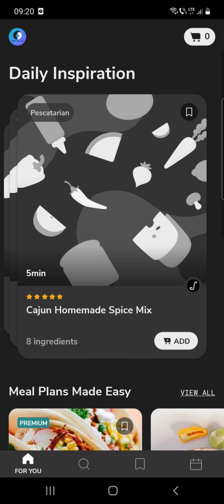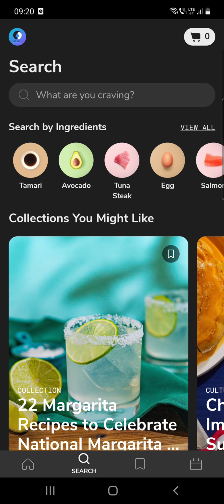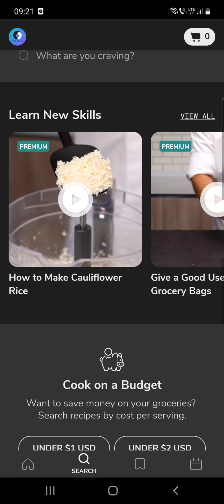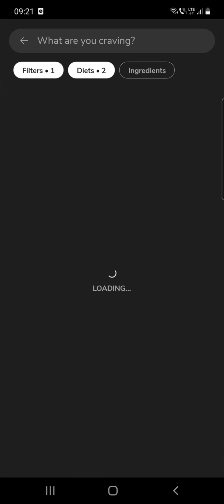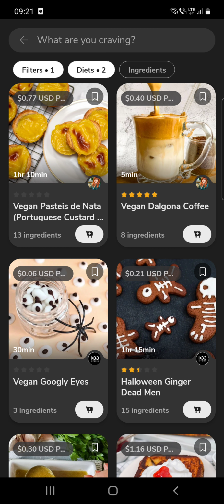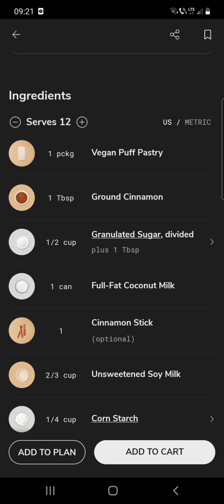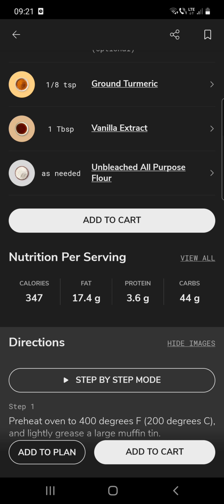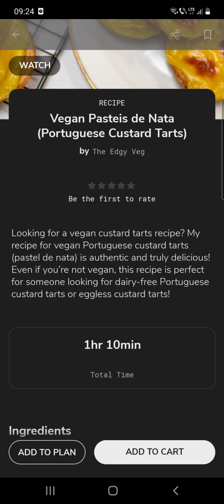How to search recipes by cost per serving on SideChef? - SideChef Tips